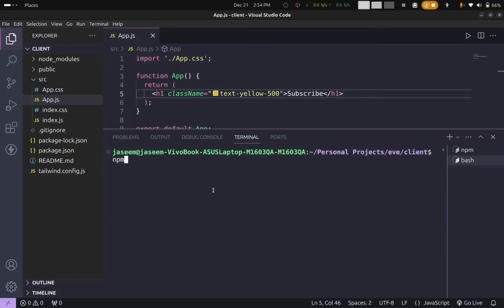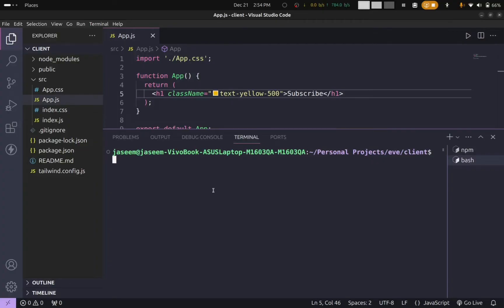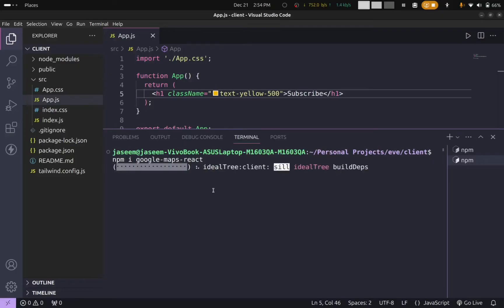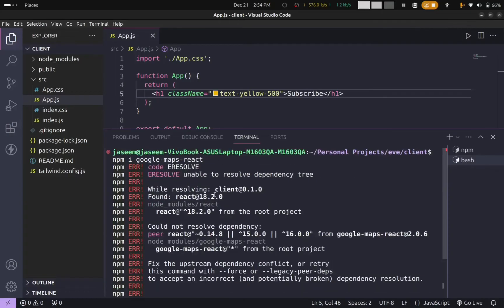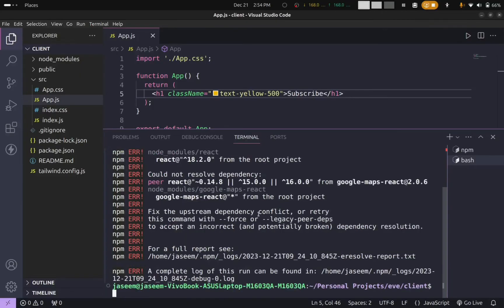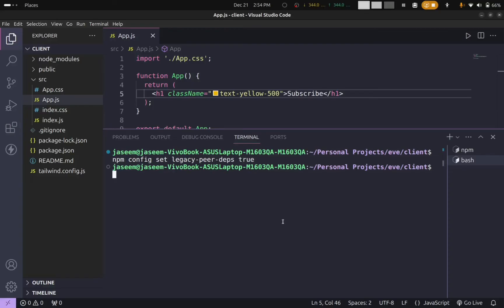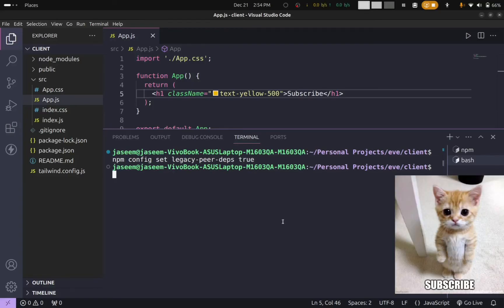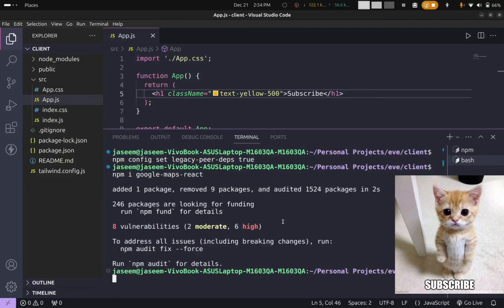How to Fix npm ERR ERESOLVE Unable to Resolve Dependency Tree React Error in Visual Studio Code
ERESOLVE unable to resolve dependency tree error when installing npm packages
The error “ERESOLVE unable to resolve dependency tree” occurs when installing npm packages has unmet peer dependencies. The conflict or incompatible versions of packages in the project will lead to this error.

This happens when you are trying to clone a project which is built a long time ago, and project dependencies have moved on to newer versions.

To solve this error, try the below steps.
-open terminal and type the following
npm install --save --legacy-peer-deps

This would do solve ERESOLVE unable to resolve dependency tree error when installing npm packages